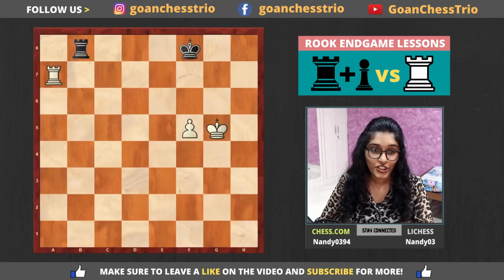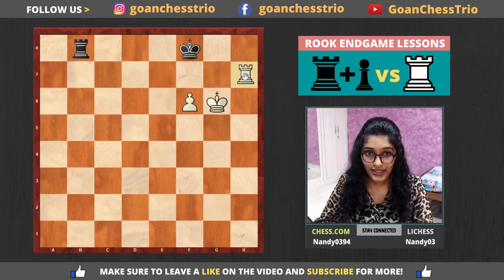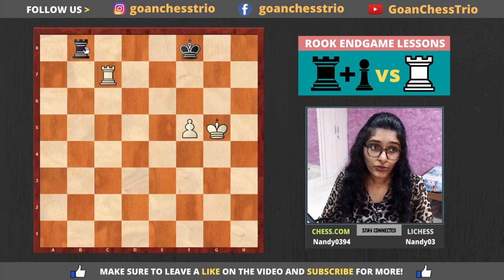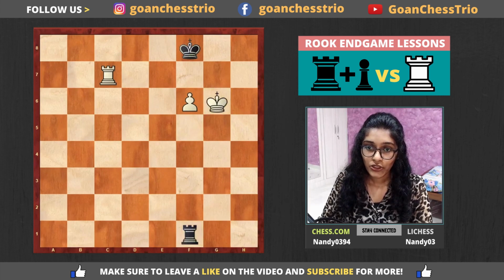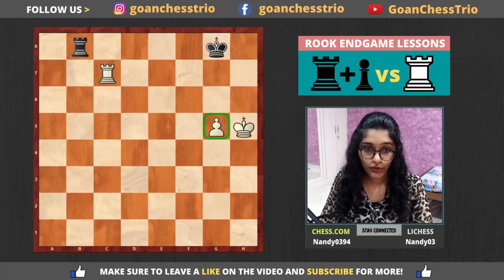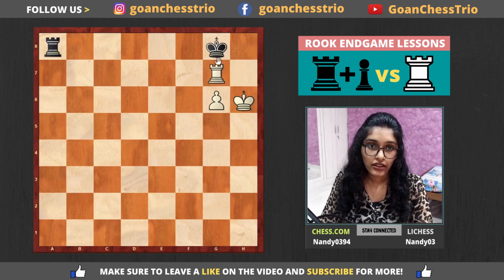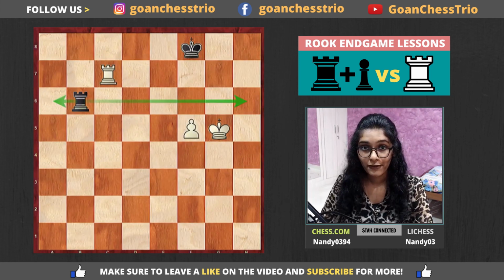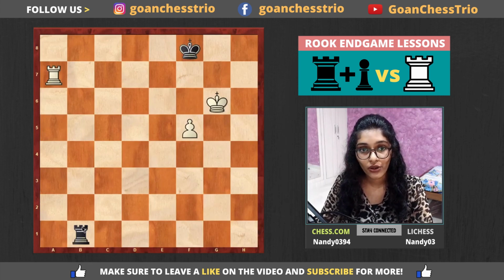Philidor Endgame || Chess Endgames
In this video, we see a very "MUST KNOW" simple yet effective method to hold a draw when down a pawn in this rook and pawn endgame, the Philidor Position.
Having knowledge about some of these basic endings will facilitate us to make the right decisions and also help save us the crucial half point in some circumstances.

A video by Nandhini Saripalli.

Please note: Her lichess id is changed to Nandy64.

We have been streaming on twitch for a while now so feel free to check our channels out